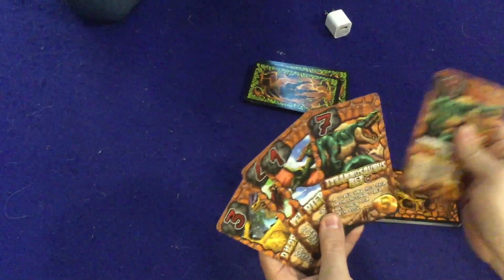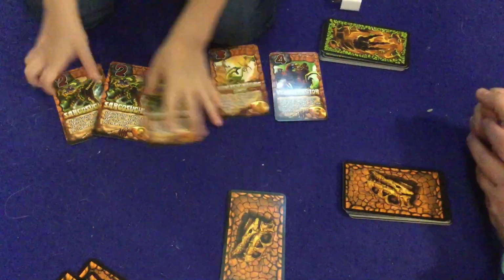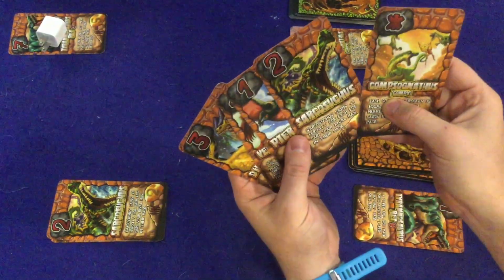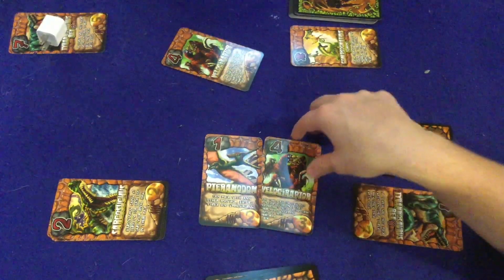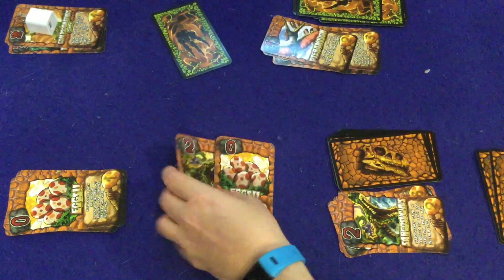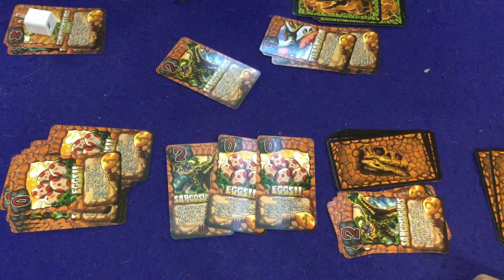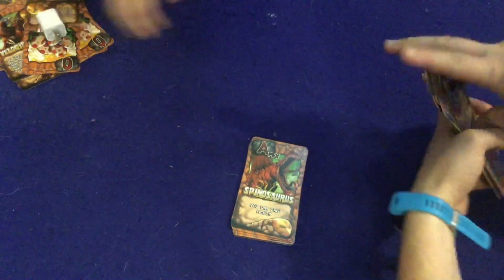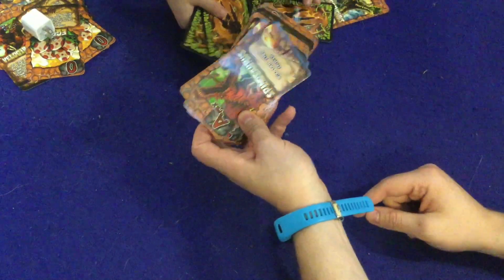Bower Family Learns #39: JurassAttack!